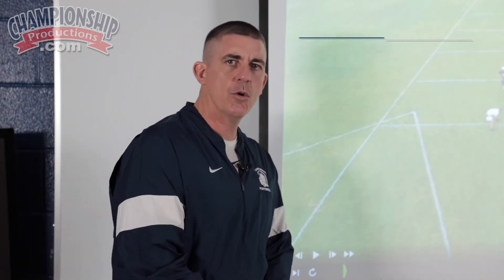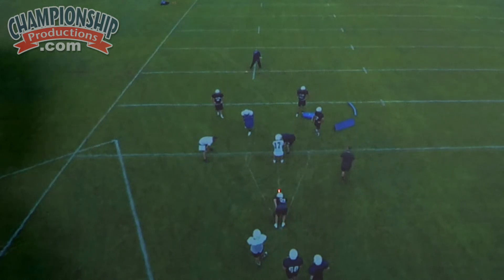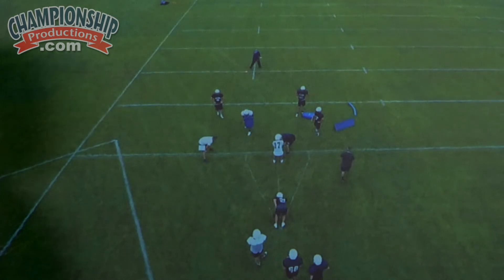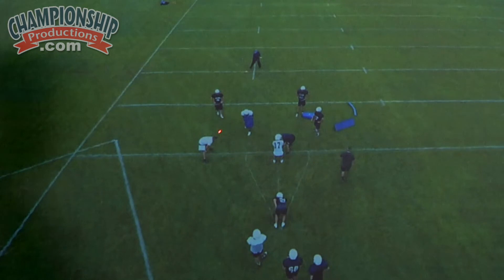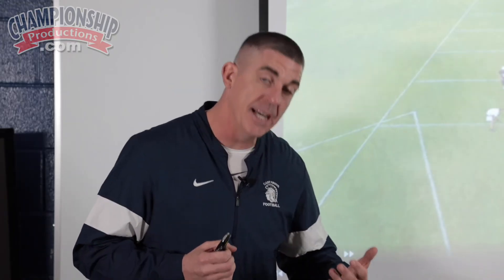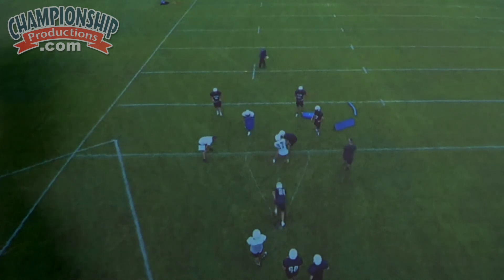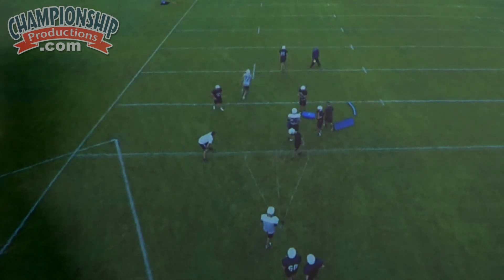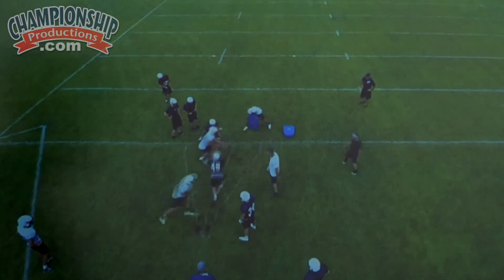Football Mesh Drill for Quarterbacks & Fullbacks in the Flexbone Offense!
with Brad Seaburg,
Cary Grove High School (IL) Head Coach;
2021 & 2018 Illinois 6A State Champions;
100+ wins in 11 years at Cary Grove HS;
4x State Championship appearances (2012, 2014, 2018, 2021)

Add the Midline Follow and Midline Triple Plays to your Flexbone Offense!

Teach quarterback footwork to get off the midline, which is an important part of the mesh!

Learn to block multiple fronts, along with several blocking techniques!

Discover how to make two plays look like one in order to confuse the defense!